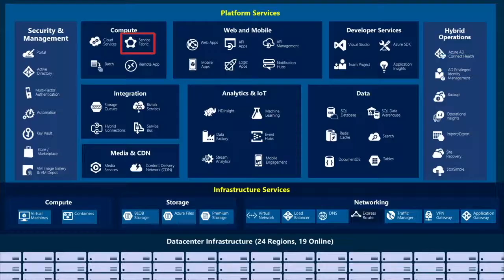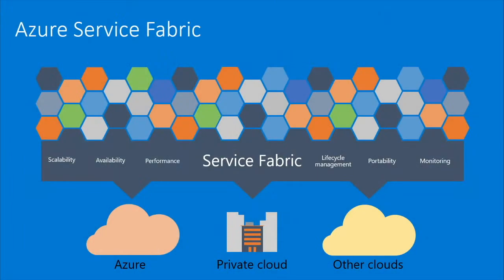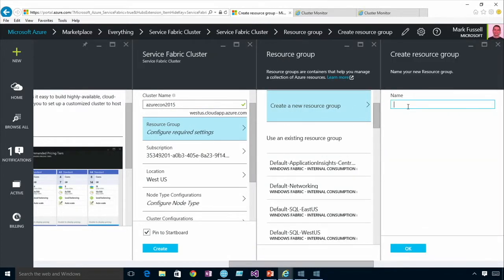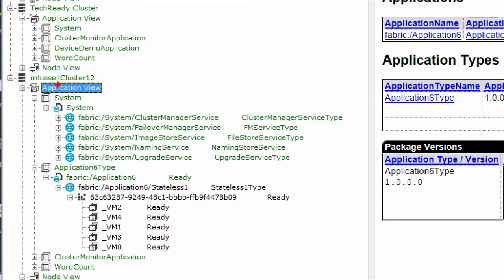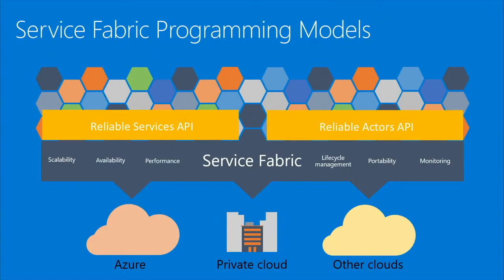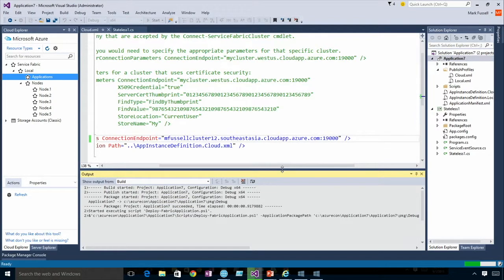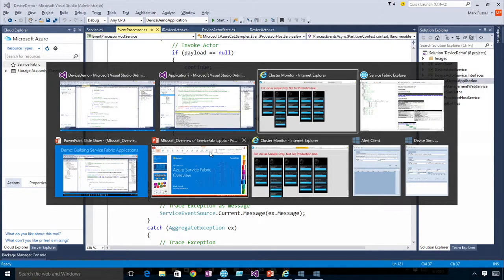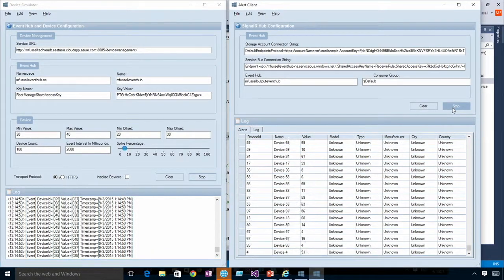AzureCon 2015 Overview of the Azure Service Fabric